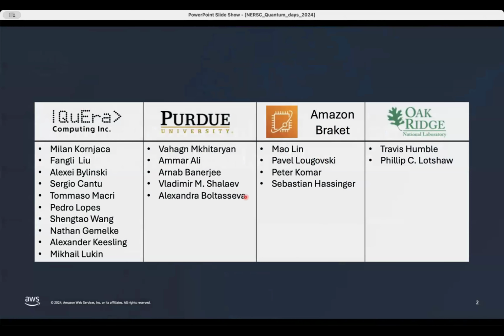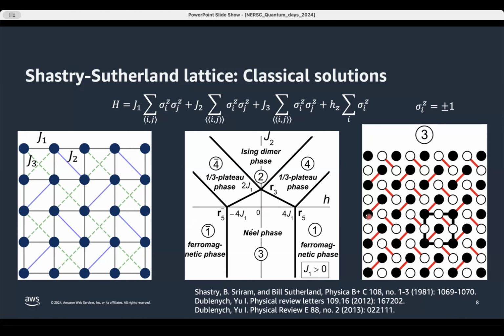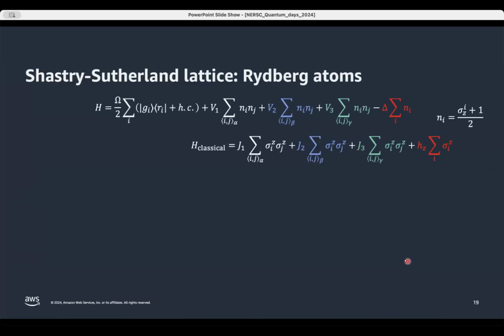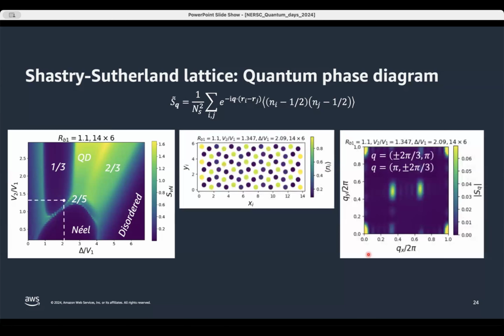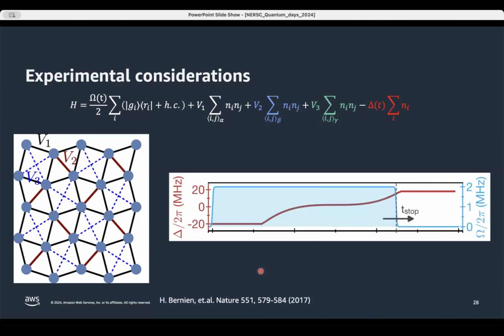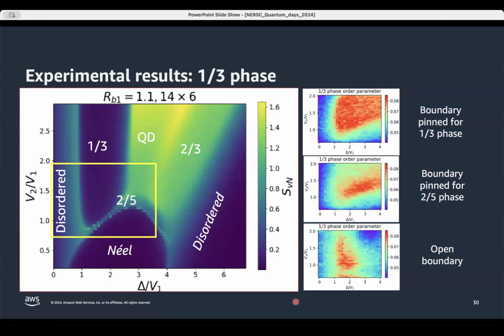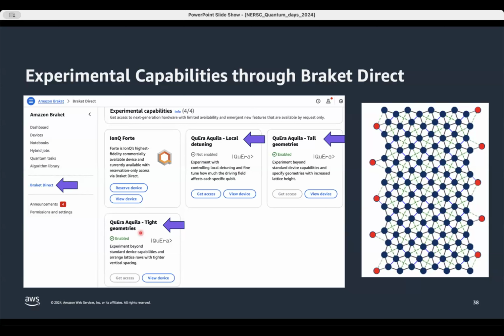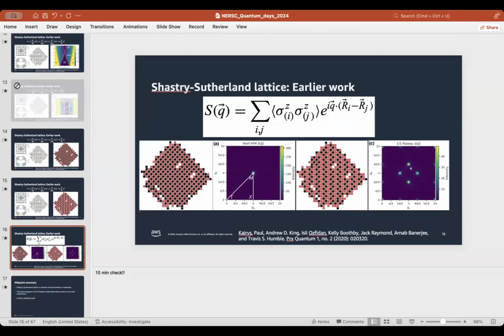Day 2: Quantum phases of Rydberg atoms on Shastry-Sutherland lattice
Speaker: Mao Lin (AWS, Amazon Braket)